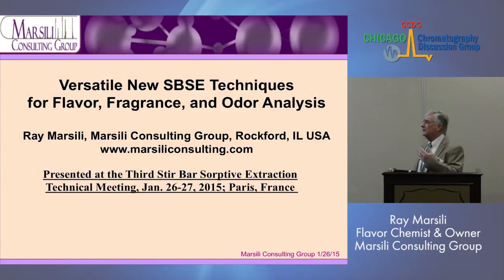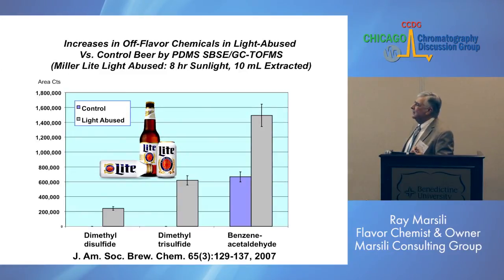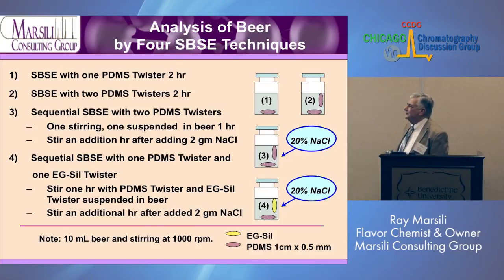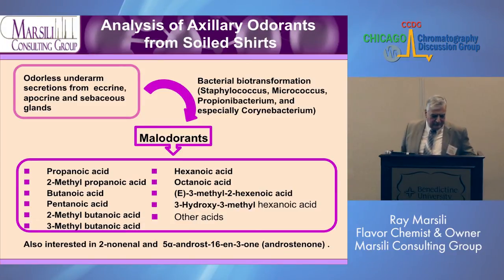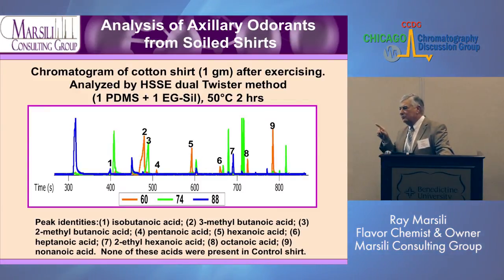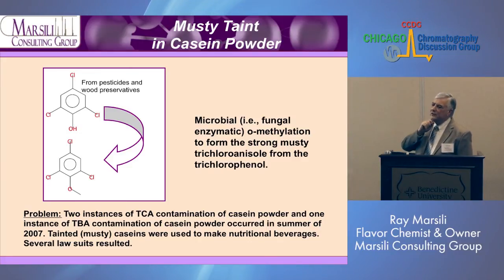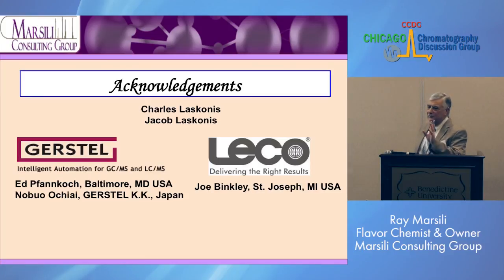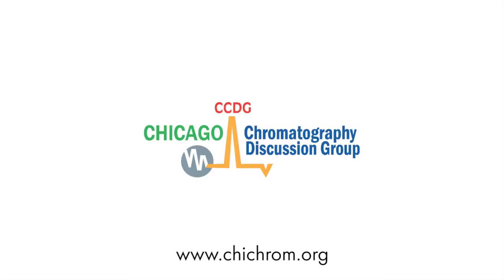Versatile New Stir Bar Sorptive Extraction Techniques for Flavor, Fragrance, and Odor Analysis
Speaker: Ray Marsili, owner of Marsili Consulting Group

Title: Versatile New Stir Bar Sorptive Extraction Techniques for Flavor, Fragrance, and Odor Analysis

Abstract: The ability to use PDMS stir bars in the headspace (HSSE) and in combination with ethylene glycol-modified Silicone-coated (EG-Sil) stir bars (multi-SBSE) has increased the versatility of SBSE in recent years. Application examples for a variety of sample matrices will be presented, including beer, sweaty T-shirts for body odor chemicals, casein powder, and pretzels. Newer SBSE techniques offer low detection limits, reproducible results, linear calibration curves, and uniform enrichment of a wide range of flavor and odor compounds in many types of samples.

About the speaker: Ray Marsili is a flavor chemist and owner of Marsili Consulting Group based in Rockford, IL.   Ray has over 35 years of experience in industry in R&D analytical laboratories in major food companies and as an independent consultant.    Additional information on Marsili Consulting including Ray’s publication list can be found on the

About the Chicago Chromatography Discussion Group: CCDG is proud of its rich history as the first organized discussion group that focused directly on chromatography topics and issues. The mission of the CCDG is to maintain and promote an interest in and to provide an opportunity for discussion and exchange of information with respect to all fields of chromatography and related separation sciences.  We accomplish this goal through a number of related strategies.

The Chicago Chromatography Discussion Group (CCDG) is committed to promoting an interest in -and providing a forum for- the exchange of information in all areas of chromatography.  CCDG offers a program of luncheon or dinner meetings which cover advances in the many facets of chromatography. Our courses in gas and liquid chromatography provide outstanding basic and advanced training through lectures and hands-on experience.  to find out more about our upcoming events.

CCDG facilitates:

• basic LC and GC training schools
• evening lectures on chromatography issues
• all day symposia on chromatography issues
• a biannual newsletter
• a website designed to provide chromatography resources
• a jobs board for posting and seeking employment
• special networking opportunities